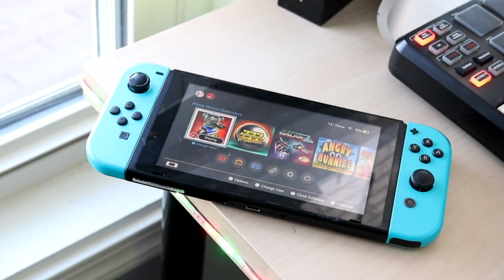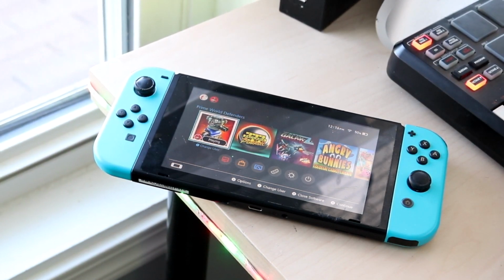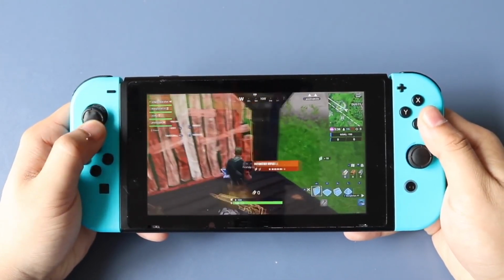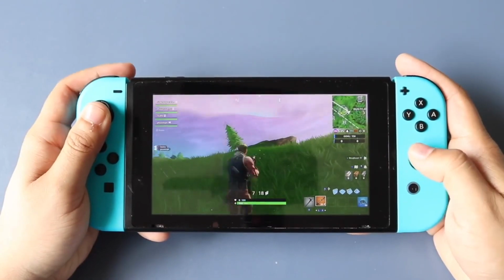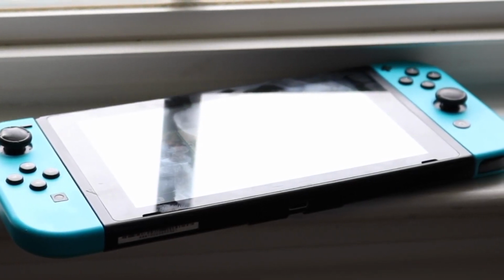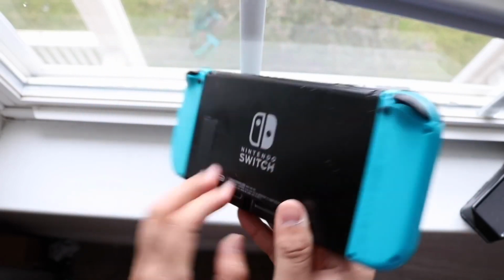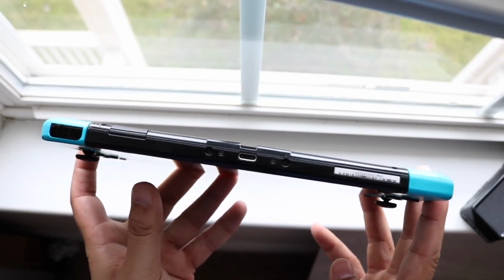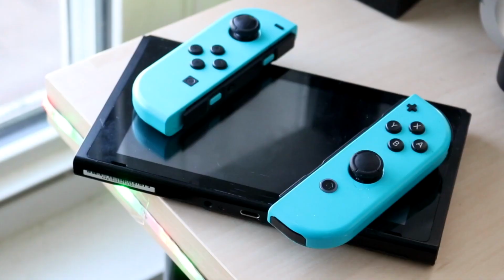FIX Micro SD Card Not Working In Nintendo Switch!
Here is exactly how to fix your Nintendo Switch in case your Micro SD card slot isn't working!